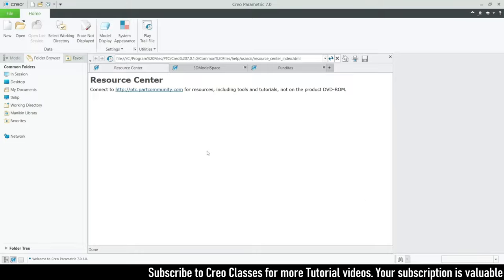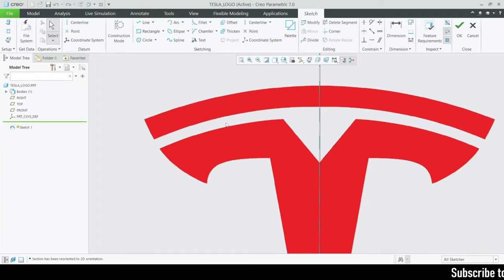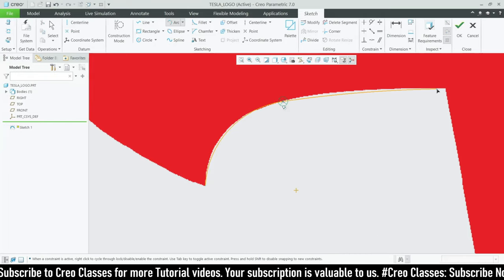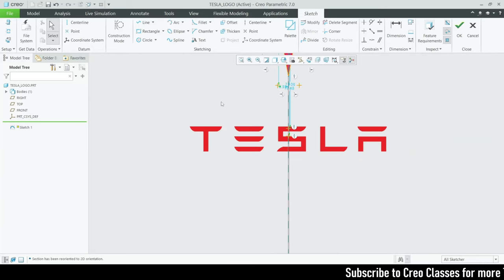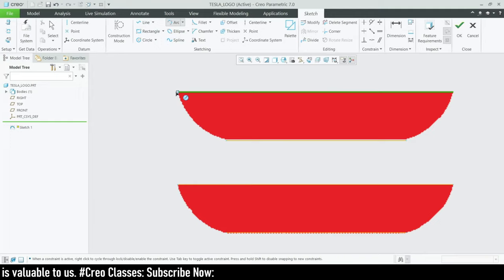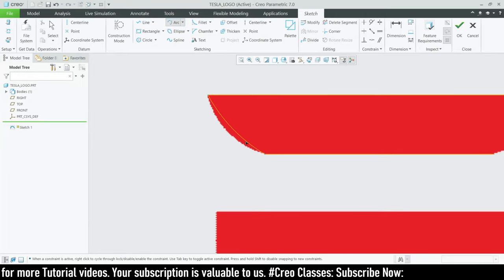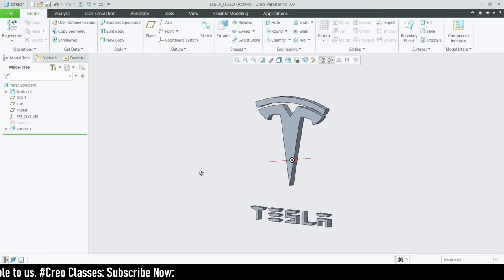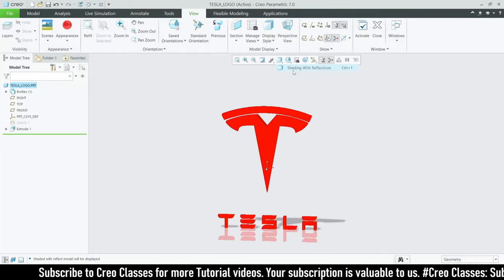Creating " TESLA LOGO " in Creo, full tutorial video with detailed explanation